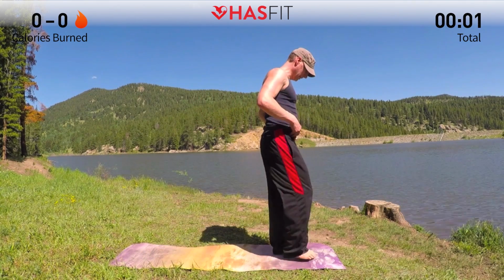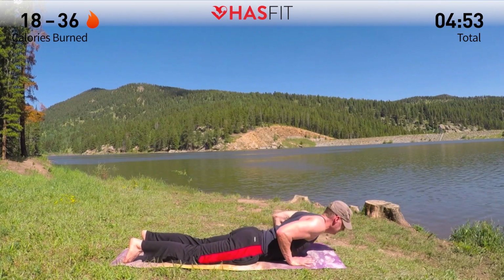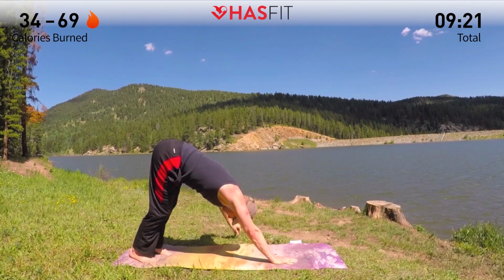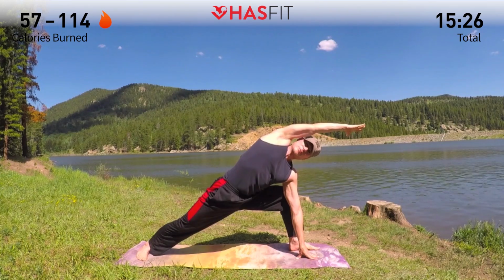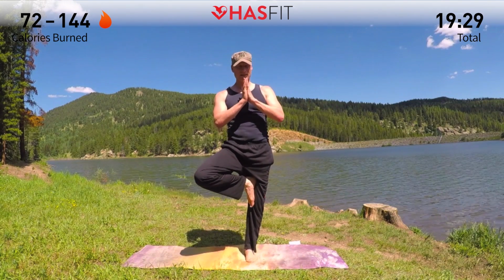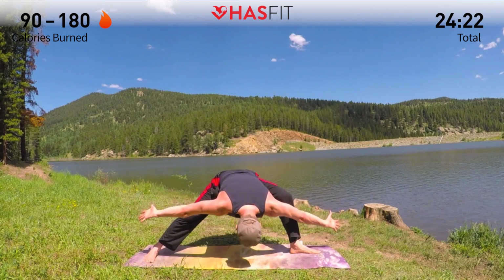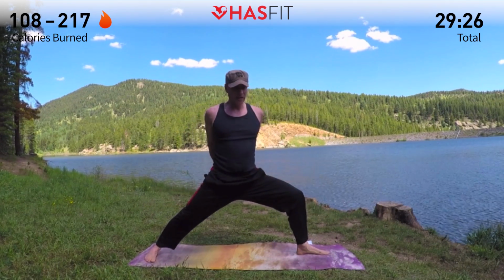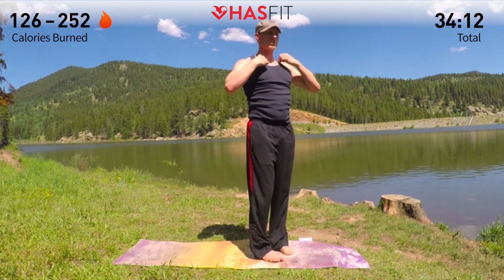30 Minute Power Yoga Workout w/ Sean Vigue - Yoga for Strength Exercises for Men & Women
Download the FREE HASfit app:
Instructions for 30 Minute Power Yoga Workout w/ Sean Vigue - Yoga for Strength Exercises for Men & Women